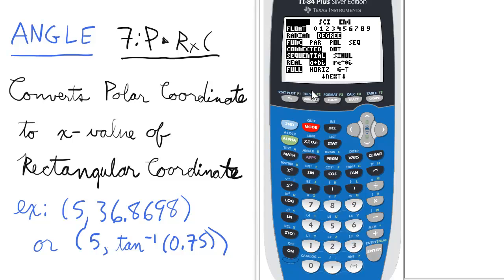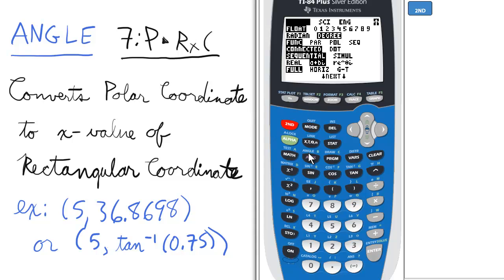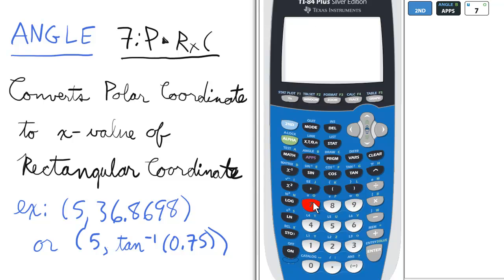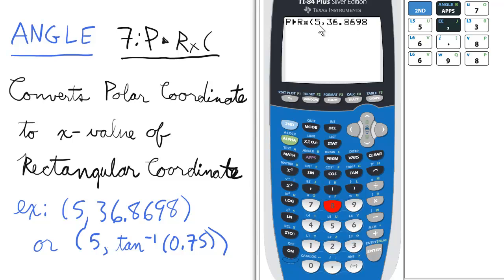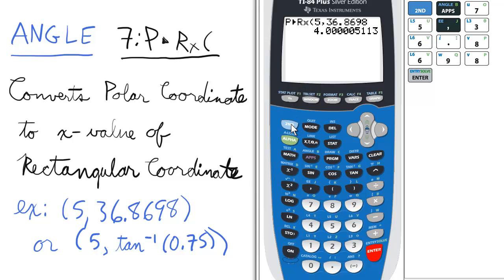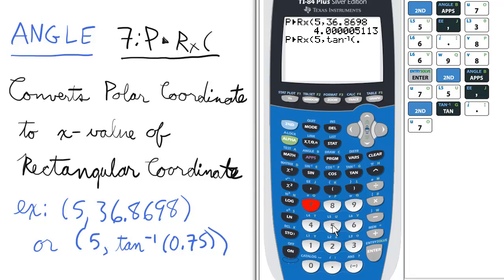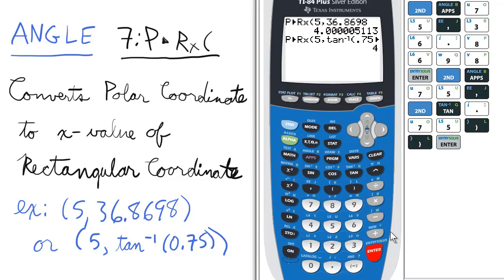Convert Polar Coordinate in Degrees to Rectangular X-coordinate TI 84 Calculator